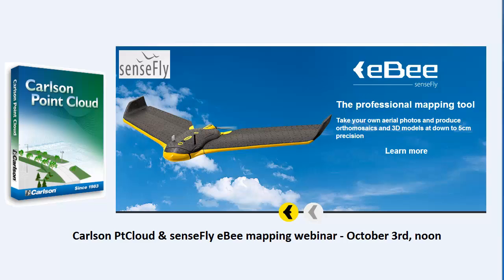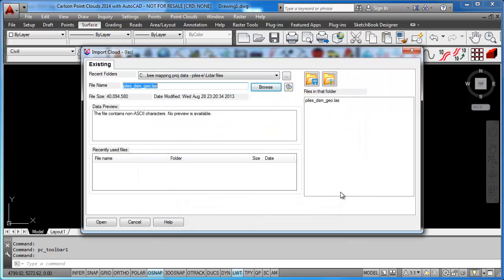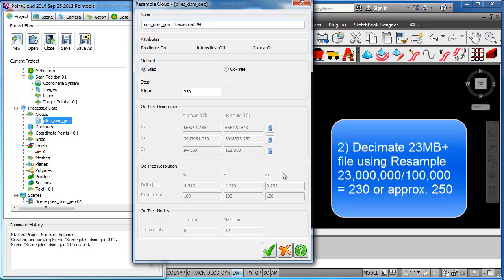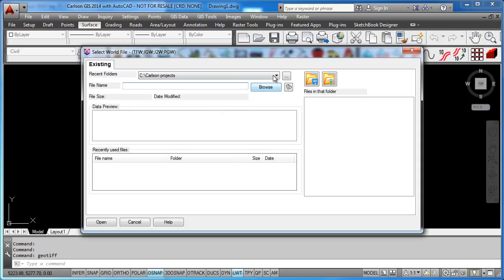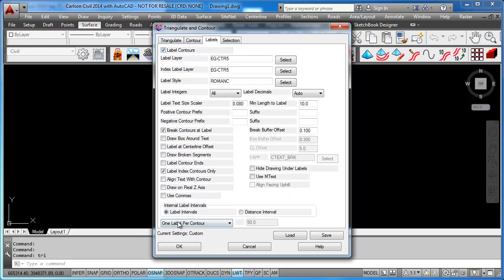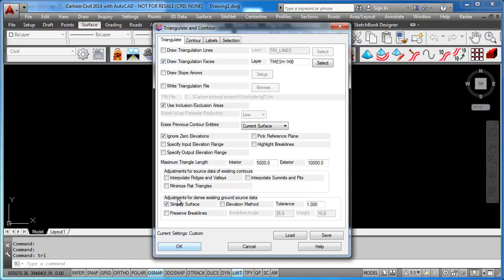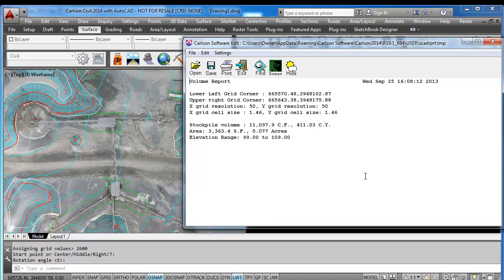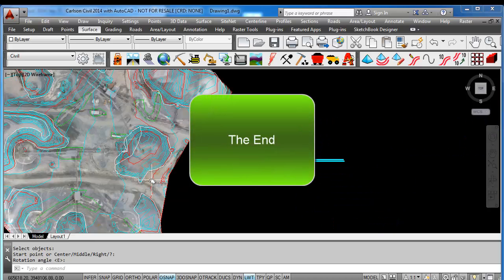Completing Stockpile Contouring and Volumes using the SenseFly/eBee Cloud - For Mining Applications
Webinar presented by Jim Carlson, 2013